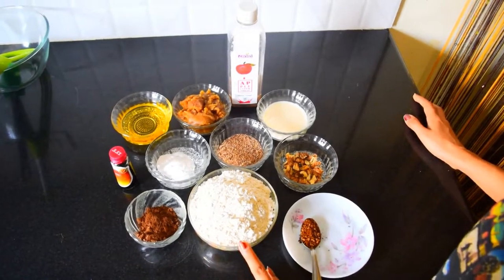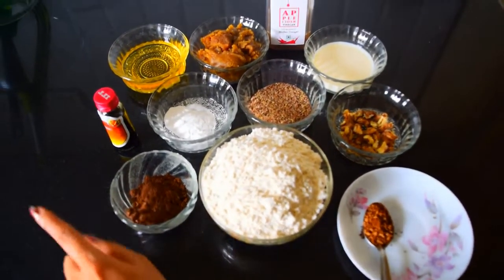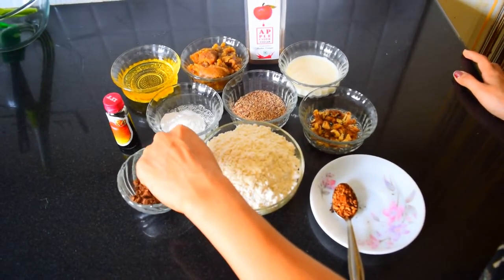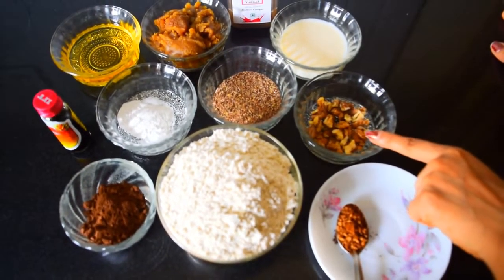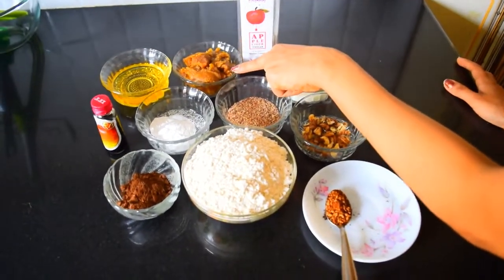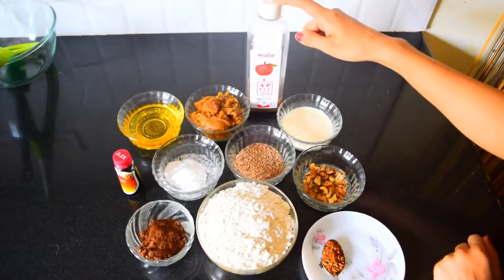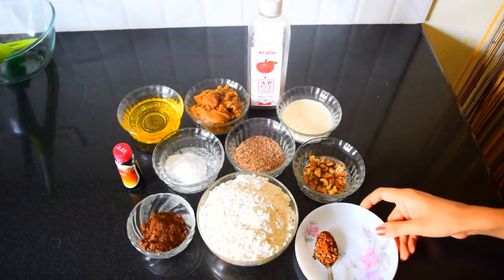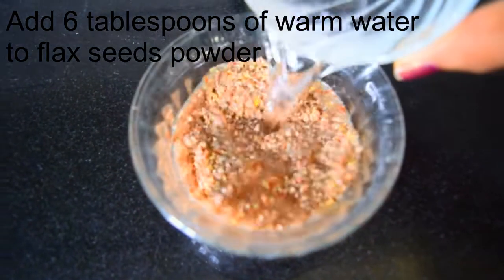Sorghum or Jowar cake / Vegan Cake / Jowar Jaggery chocolate Cake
Jowar or Sorghum Cake is vegan and can also be made Gluten free by just excluding the baking Powder. It is one of the healthiest and deliciously guilt-free cakes you can find.

You can find the recipe on my blog at goo.gl/V4Yn61

Let us be in touch on comment section. :)